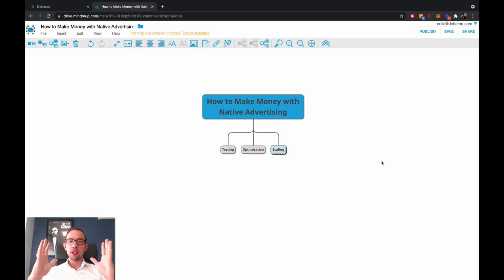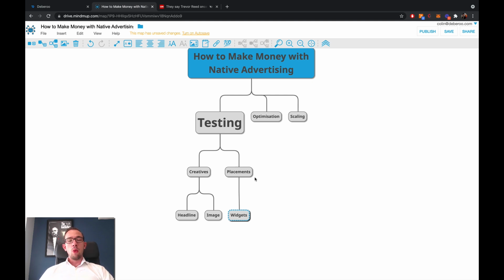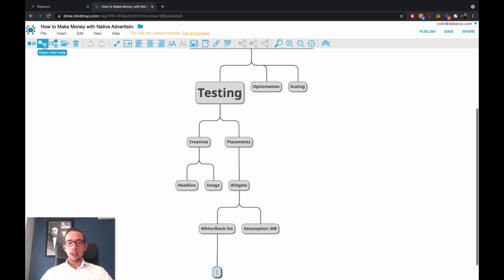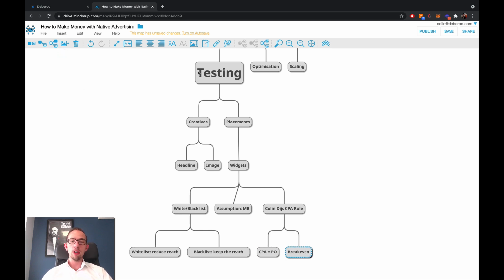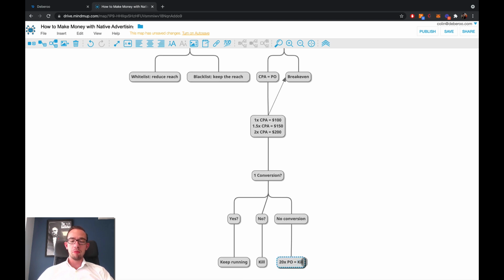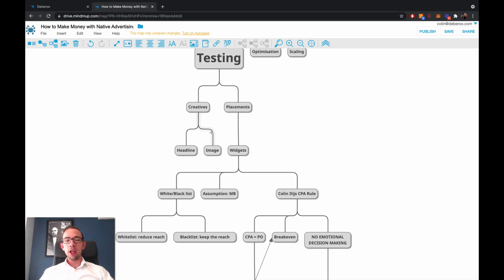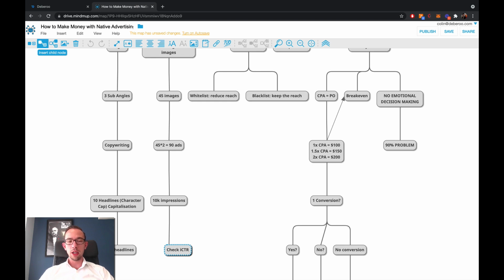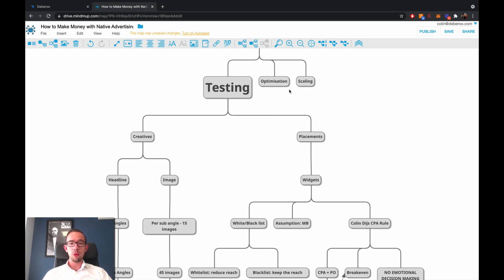How to Make Money with Native Advertising pt 1. [Testing]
Do you want to know how to make real money with Native Advertising? Colin Dijs, Native Advertising expert will show you his 3 part mini series his strategies to 8 figures in ad spend. Are you ready?

Part one is all about testing. It's very important if you want to make money using Native Advertising you have some good and realistic goals.

Meaning, you will need a (1) testing budget and (2) rules to apply on how to achieve your goals. You don't want to overspend, but you also don't want to underspend. You want to find the exact balance.

Fortunately for you Colin Dijs can help you save a lot of time and money by following his pre written Native Advertising theories:

1. Apply the CPA rule on widget placements

2. Test 2 headlines and x images = x combinations

3. Test till 5-10k impressions, keep control and pause variables, rinse and repeat till highest CTR doesn't change on the second decimal.